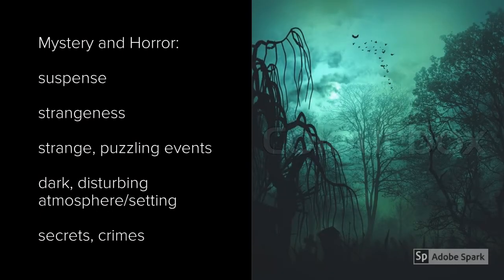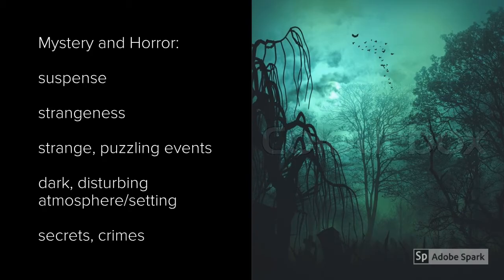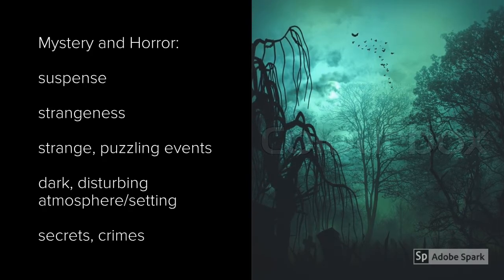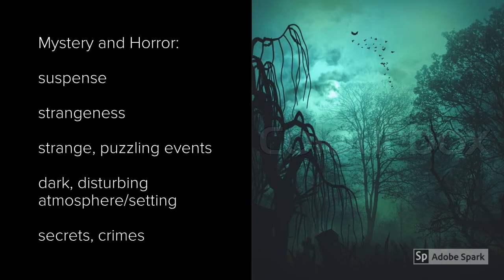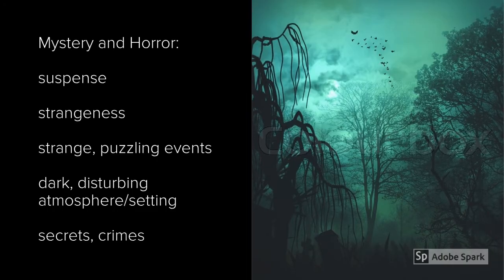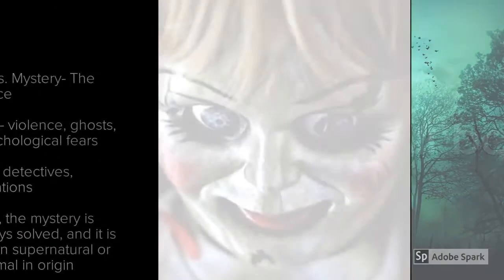Introduction to Literary Genres